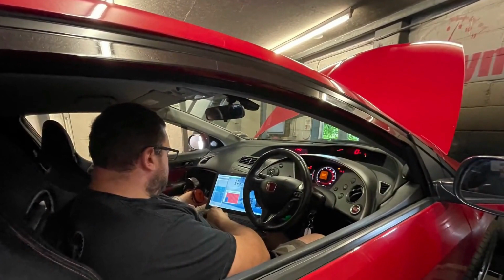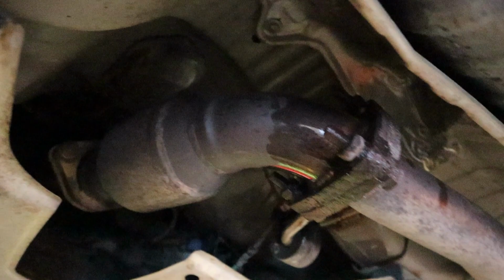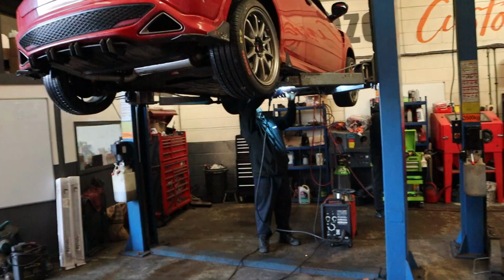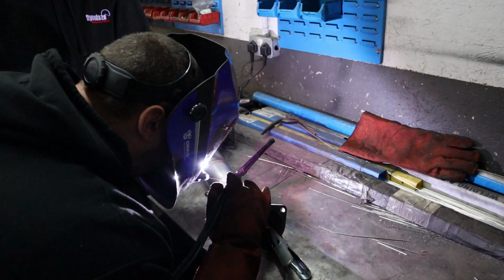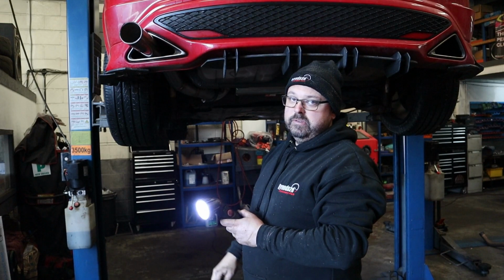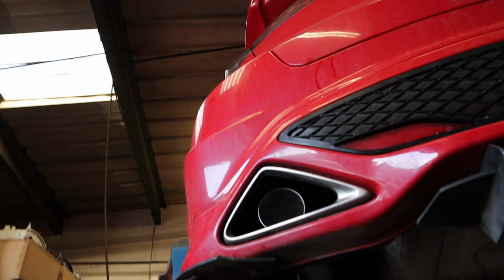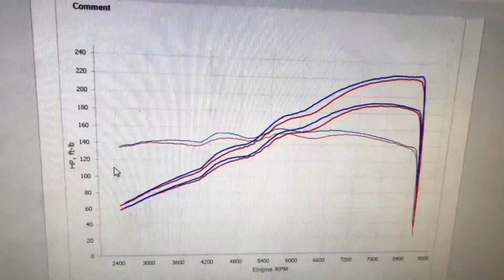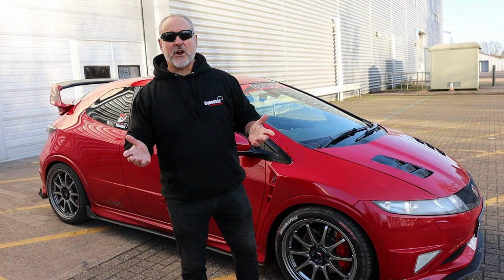NEW FN2 Type R 3" Exhaust! 🔥 **SOUNDS AWESOME!!**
In this video I get the 3" Dynodaze exhaust fitted to the FN2 & of course, do some pulls after!

Huge thanks to @DynodazeHondaTuners for their outstanding service! Lovely & highly talented guys - Check them out for all your performance car part/mapping needs!